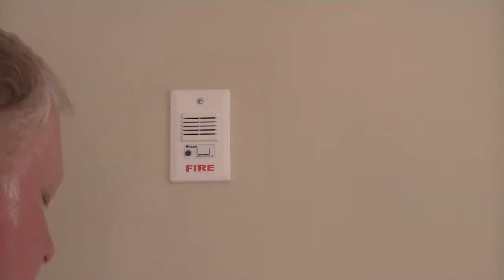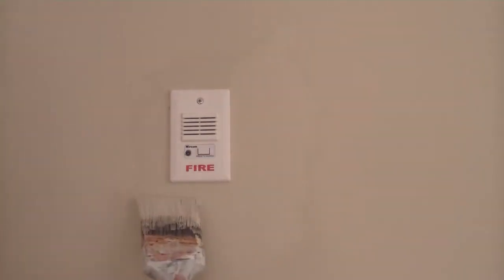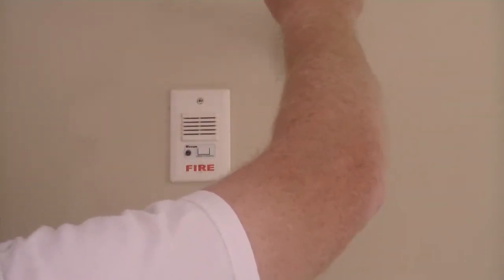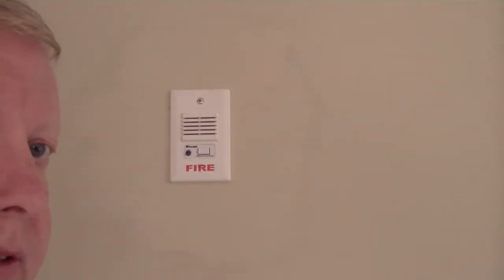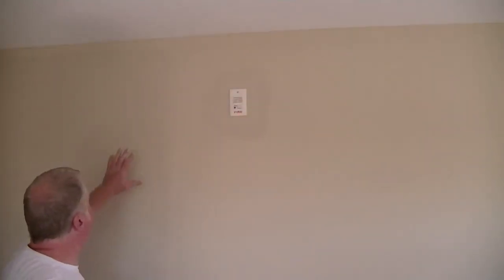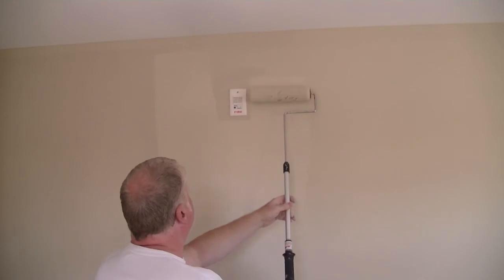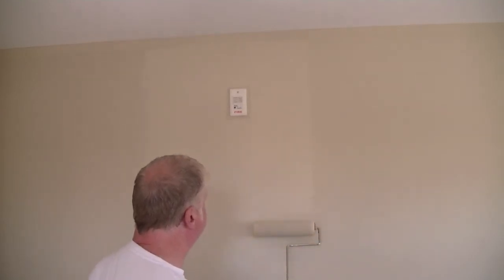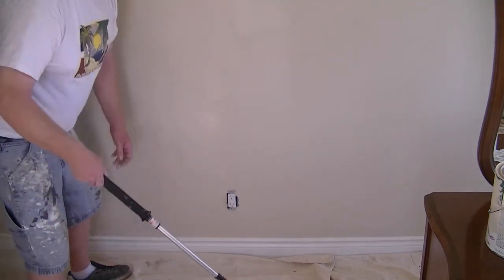How To Eliminate Picture Framing On Your Walls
In this video you will learn how to cut in around objects on your walls in such a way as to eliminate unsightly brush marks.